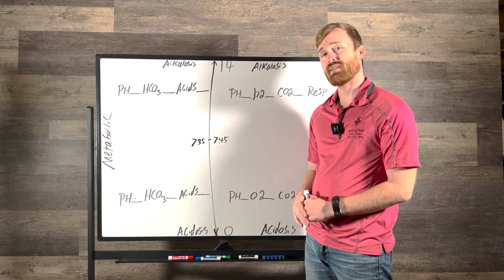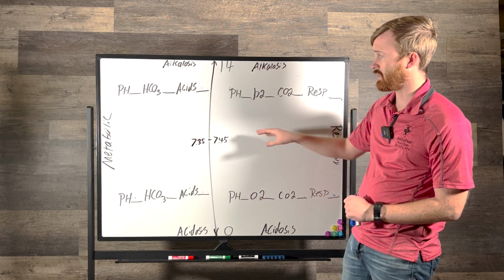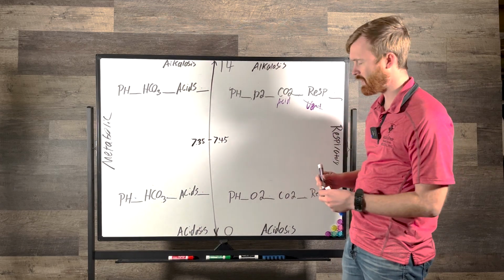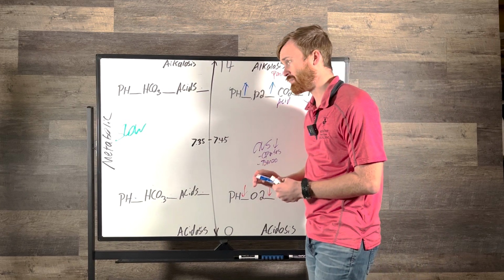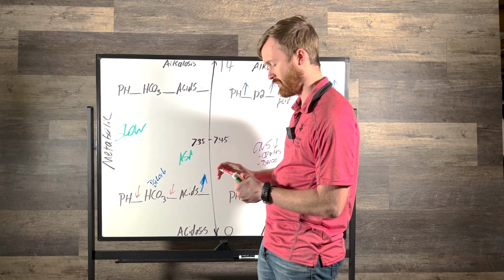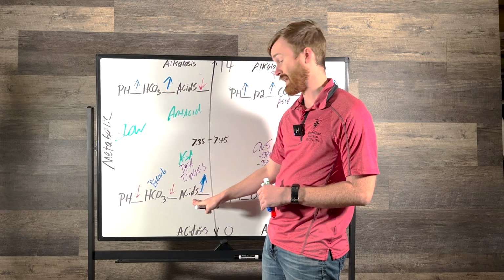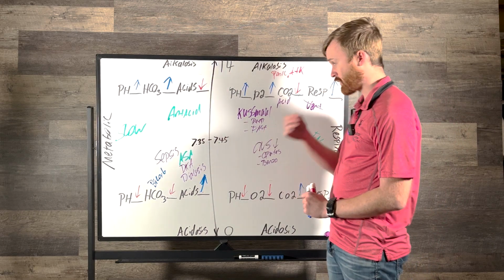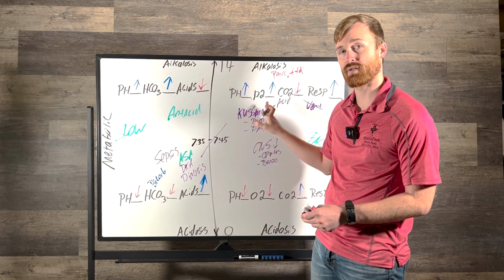Acid Base Balance Basics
MedEdPrep.com
Acid-Base Balance in Medicine: Simplified Explanation

In this educational video, we explore the fundamentals of Acid-Base balance in medicine, presenting it in an easy-to-understand format. This overview is designed to help both students and practitioners grasp the essentials of this complex topic, focusing on its practical application.
We'll cover the following key points:

The basic concept of Acid-Base balance, ranging from 0-14 on the pH scale.
The distinction between Respiratory and Metabolic aspects in Acid-Base balance.
The four primary Acid-Base disorders: Respiratory Acidosis, Respiratory Alkalosis, Metabolic Acidosis, and Metabolic Alkalosis.
Practical scenarios to illustrate these concepts in real-life and examination settings.
Question: You are responding to a 18-year-old who ingested an entire bottle of acetylsalicylic acid (ASA/Aspirin) about 2 hours ago. They have an elevated respiratory rate and have had frequent urination. Which acid-base derangement would you suspect in this patient?
Answer: Metabolic Acidosis

Special Offers & Community Engagement:

Exclusive Coupon Code: Use the code 'YouTube' to get 50% off your first subscription of any length to the paid portion of our website at MedEdPrep.com This offer is valid for the first 300 users only.